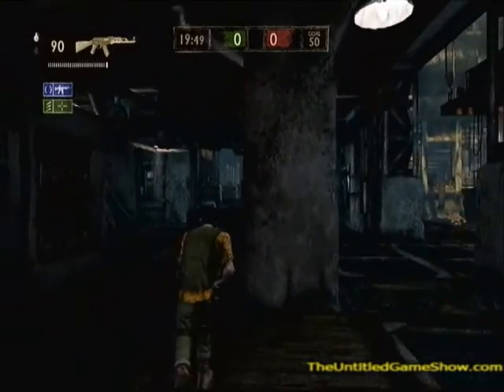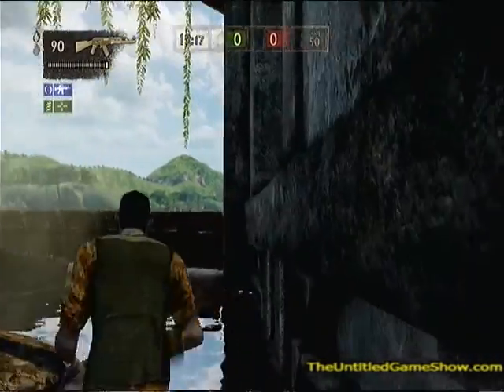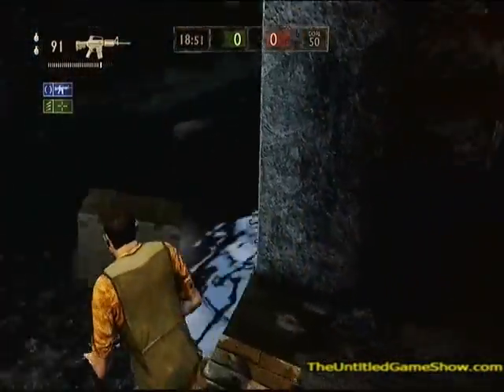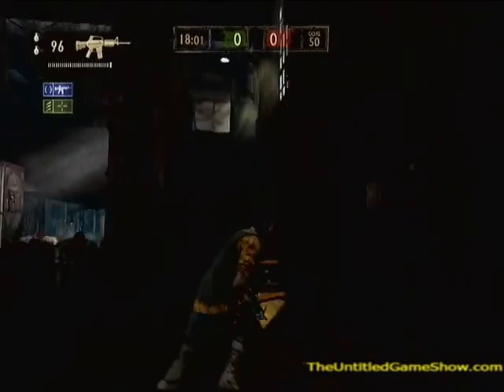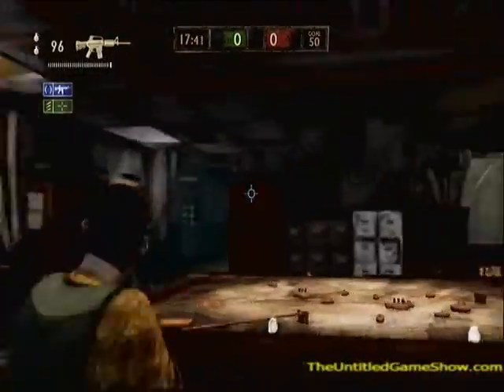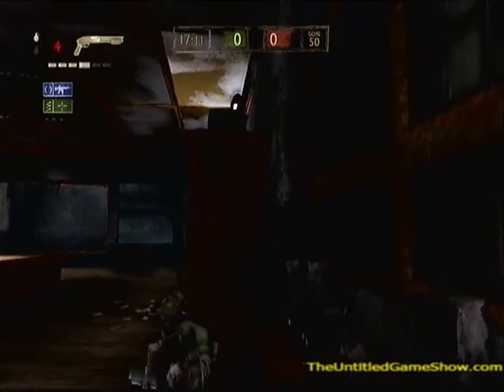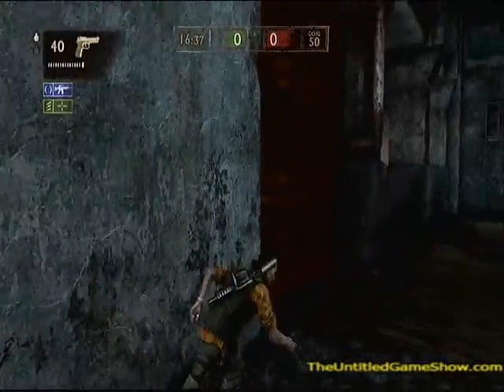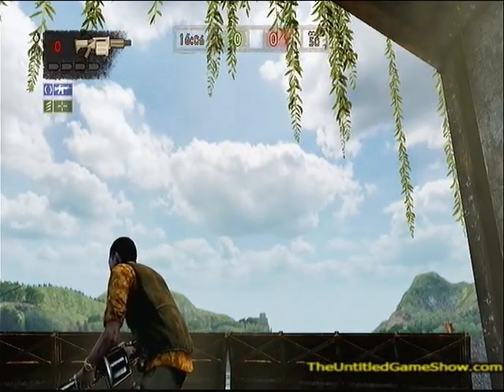Uncharted 2 Among Thieves DLC The Facility Tour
Find the site & videos useful? Want to help out? Here's a way to help.